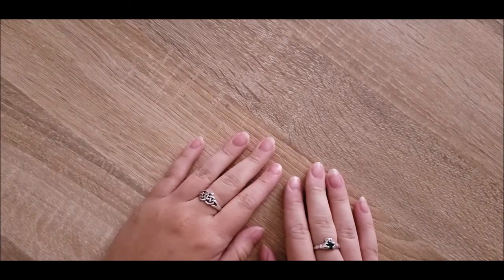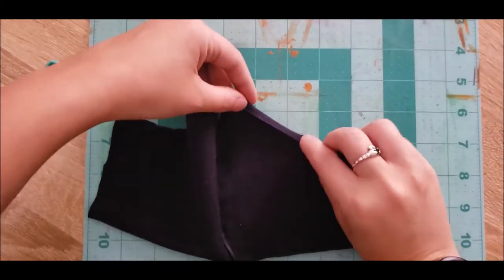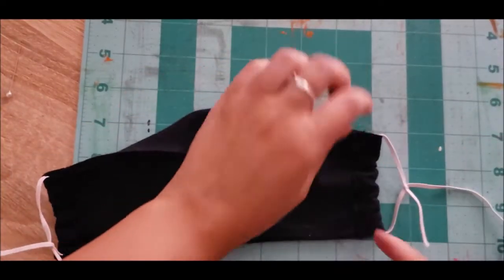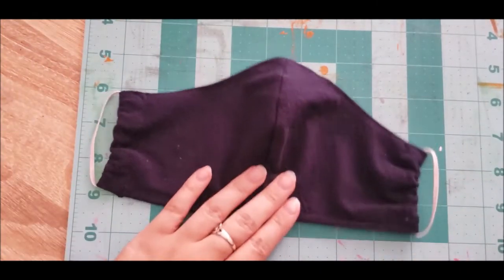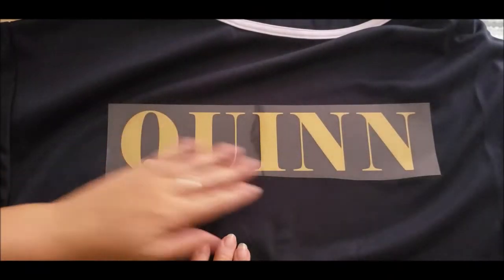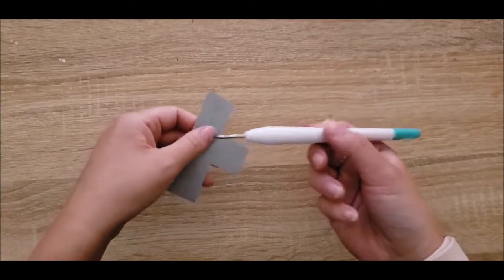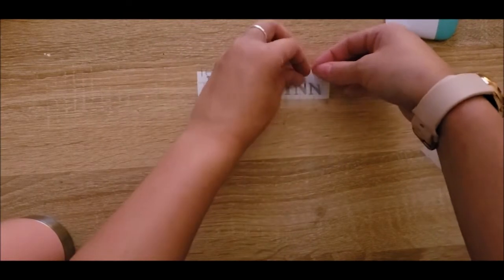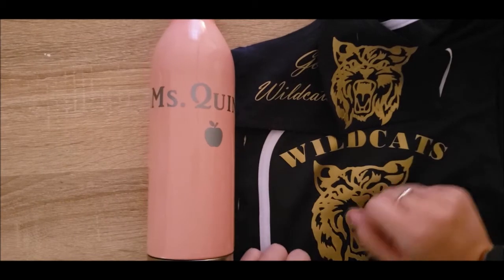CRAFT WITH ME | Back to School DIY Crafts (Face mask, water bottle, spirit jersey)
I'm so sorry if you're feeling inspired and you don't have a Cricut. I always feel so bad using it in my videos, but you can always hand-cut custom designs if you have a bit of patience. I believe in you! :)